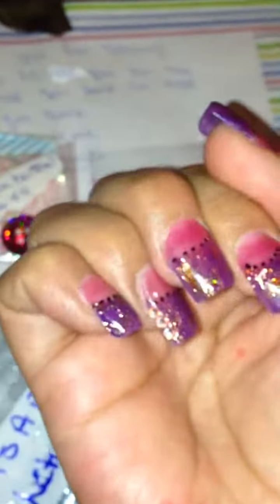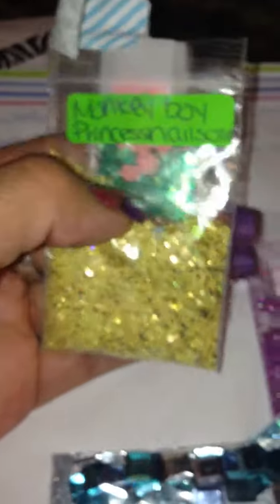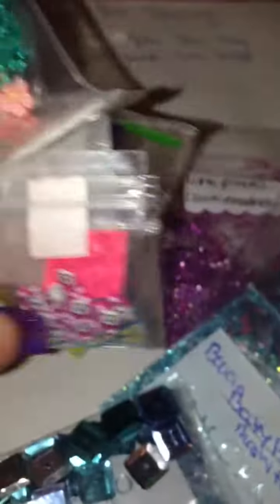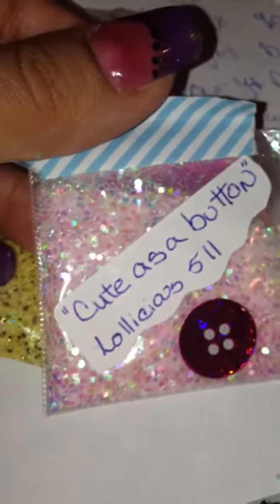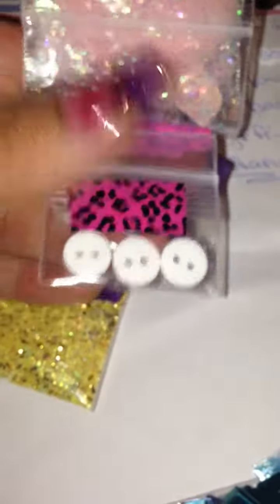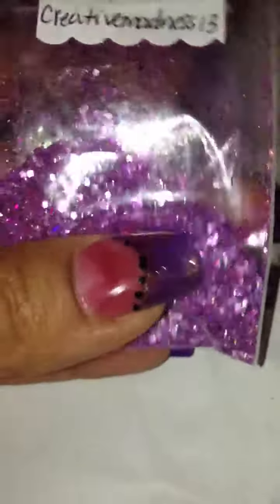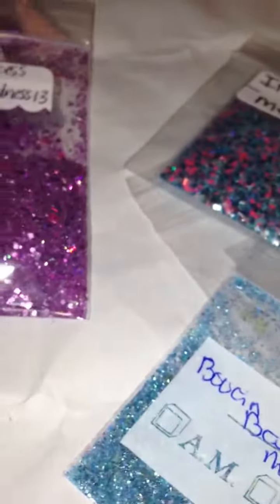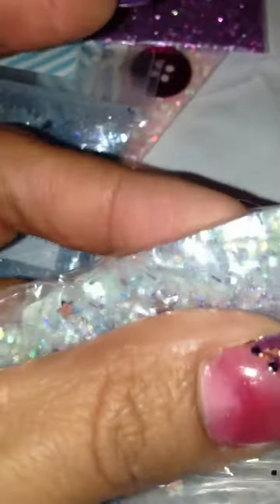Swap back from MAMITA NAILSS ! :)